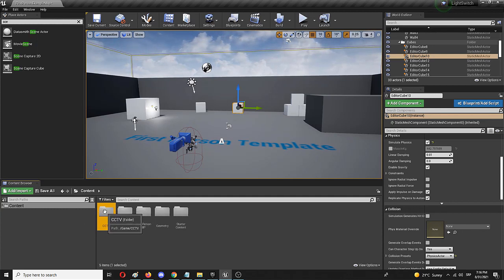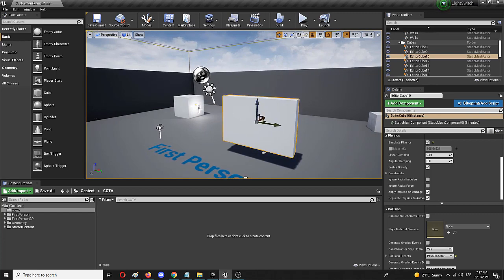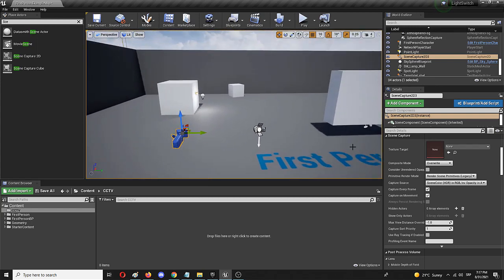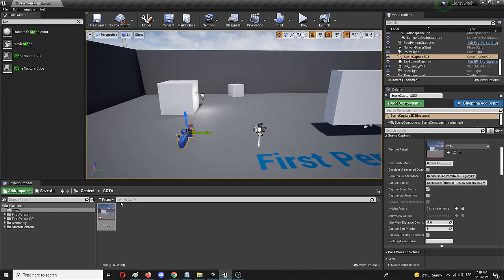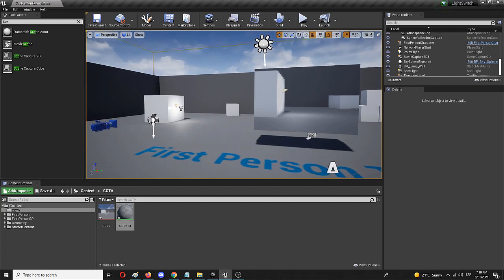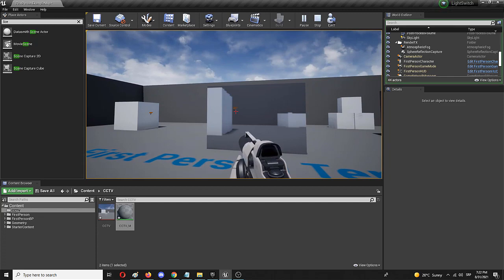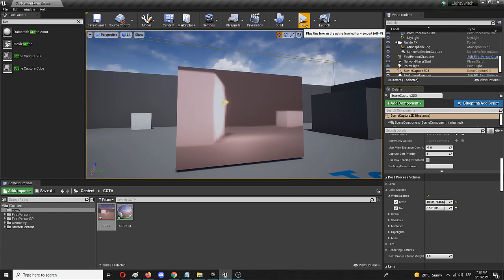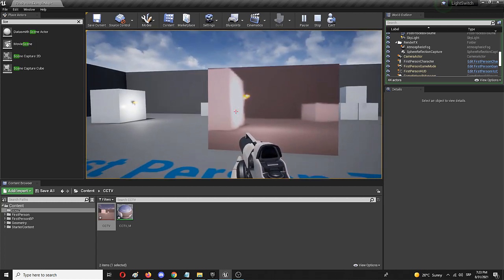How to Make an In-Game Camera Feed in Unreal Engine - UE Beginner Tutorial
Overcome procrastination today! ➡️ amzn.to/3xX01Zq

Hi and thanks for checking out this Unreal Engine beginner tutorial on how to create an in-game camera feed. The same virtual camera will showcase a part of the level in a different place in real time. Once the virtual camera is in the level, it will start capturing the same point of view immediately. From there, the camera feed can become a material that can be placed on any static mesh just like any other texture.

Here, the visual activity captured by the in-game camera will be projected as a live feed, simulating things like CCTV, security cameras and many more things we regularly see in video games and which game developers use often. In this in-game camera feed tutorial you can see the complete process from start to finish and apply it in your project as well.